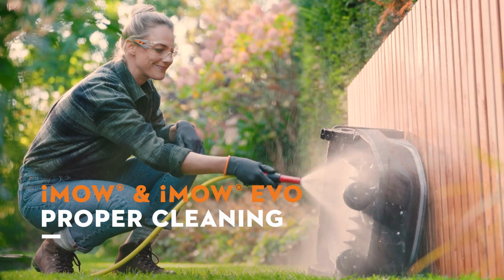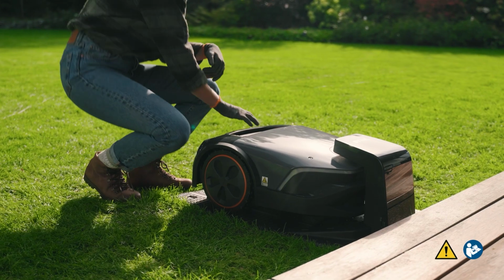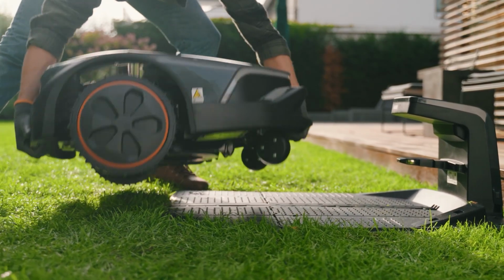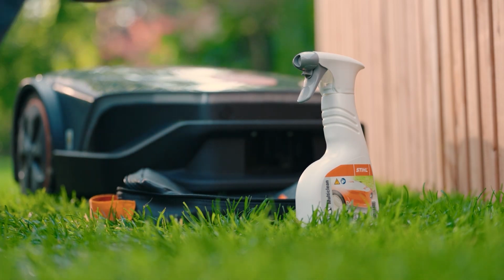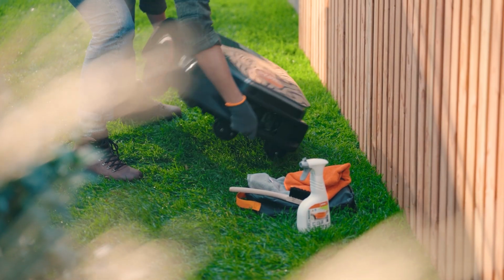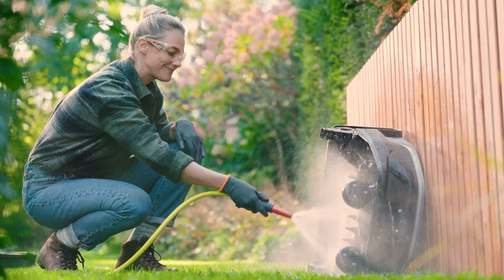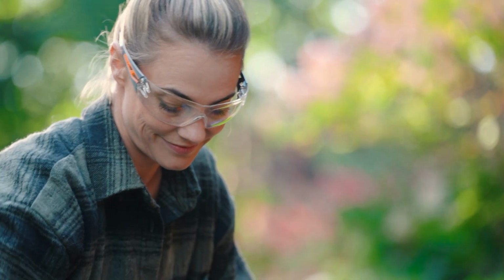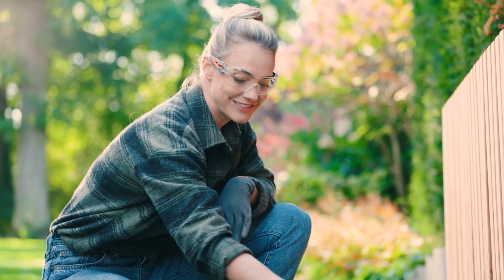STIHL iMOW® robotic lawn mower I iMOW® cleaning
Thanks to its tool-free feature and IP56 protection class, cleaning of the iMOW® is done in no time. In this video, we will show you how to clean it and what else you need to keep in mind when caring for your iMOW®. These instructions can be used for the iMOW® 3, iMOW® 4, iMOW® 5, iMOW® 6 and iMOW® 7 and its corresponding iMOW® EVO variants.

Learn out more about the iMOW® at stihl.com or your local dealer.